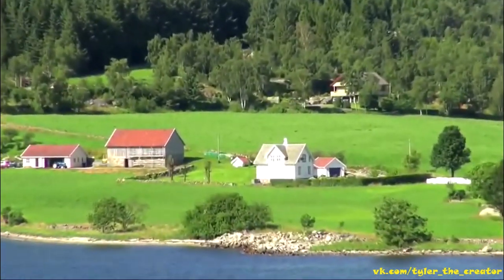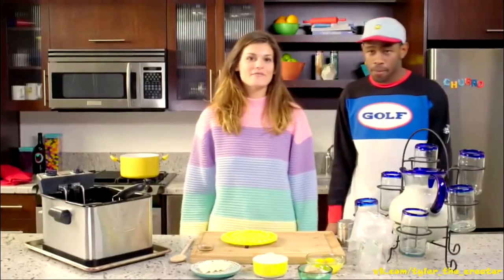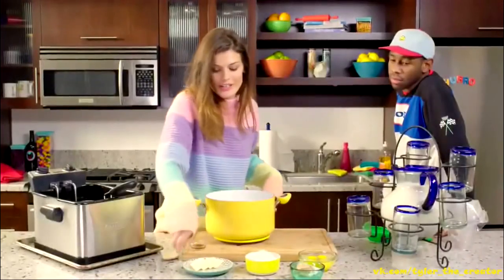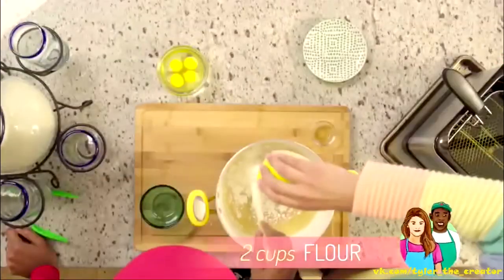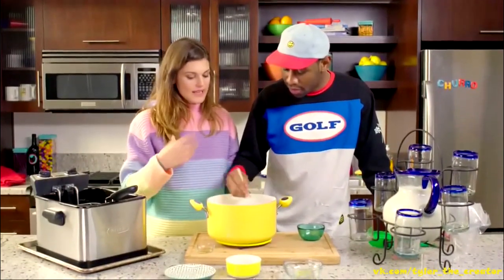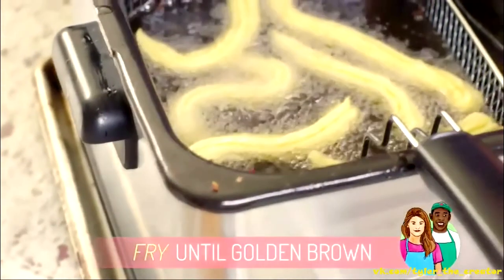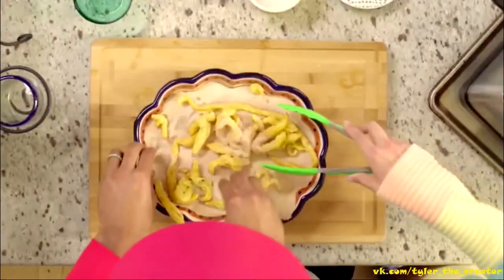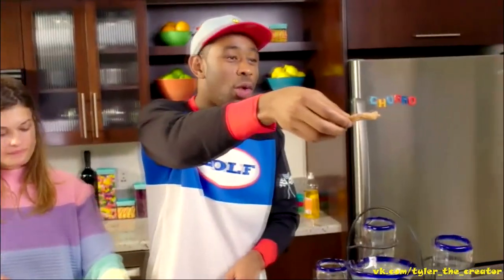Golf Media - The Greatest Cooking Show of All Time (Tyler, The Creator Makes Churros) (Full Episode)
Found on Internet Archive (YouTube won't let me put a link here but just search "The Greatest Cooking Show of All Time and all the episodes will show up") and uploaded to YouTube since there weren't any uploads of it here. Shoutout to the Internet Archive user "marchiverrr" for uploading the episode online in the first place.